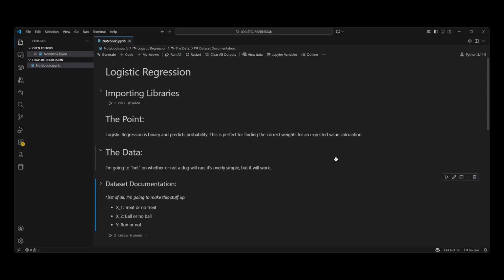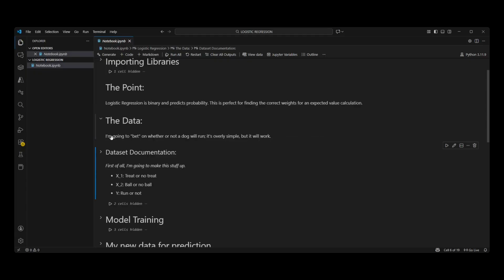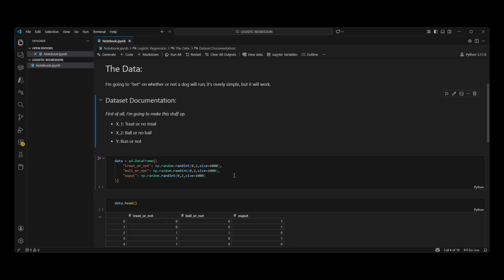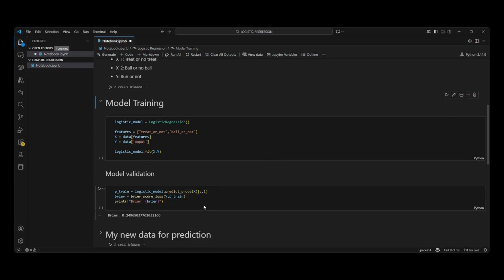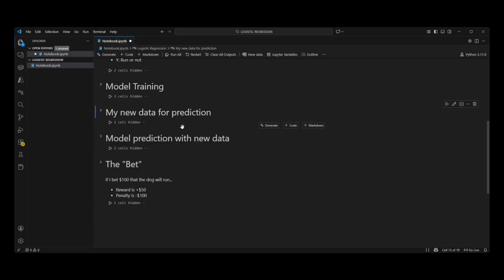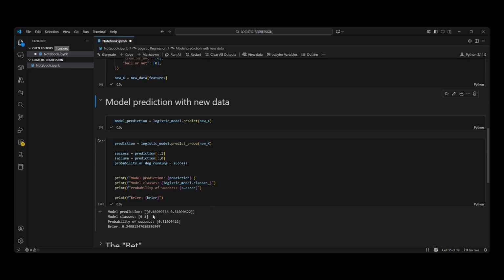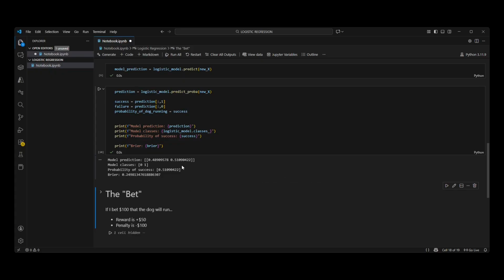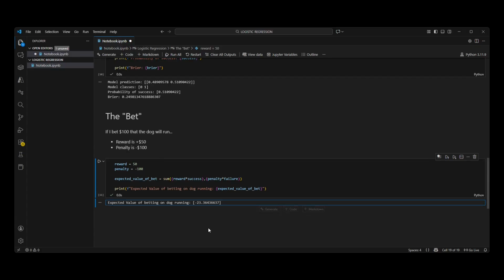Logistic Regression for Expected Value Calculations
*Summary:*

In this project, I train a logistic regression model to get probabilities for success and failure to be used in an expected value calculation.

*Chapters:*
00:00 Introduction
00:54 The Data
01:51 Model Training and Validation
03:04 Making a Prediction
04:14 Expected Value Calculation
04:49 Application

*Project Overview and Notes:*

*Logistic Regression*
_A linear regression model that predicts probabilities of binary outcomes._ The model will output the probability of success and the probability of failure.

*Expected Value*
_Expected Value = (Reward * Probability of success) + (Penalty * Probability of failure), where the penalty is usually represented by a negative value._ Making decisions using expected value calculations is one of those things that will drastically increase the quality of your outcomes in business and in life.